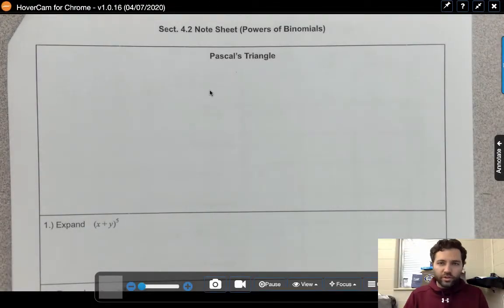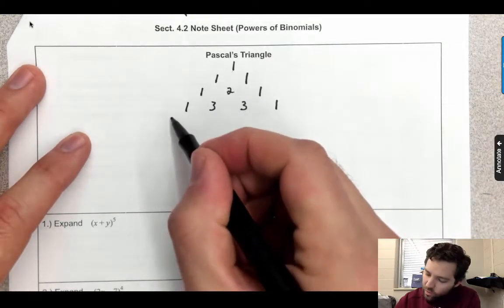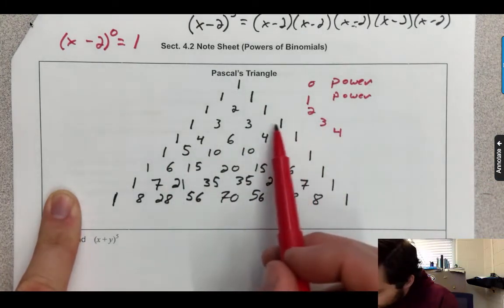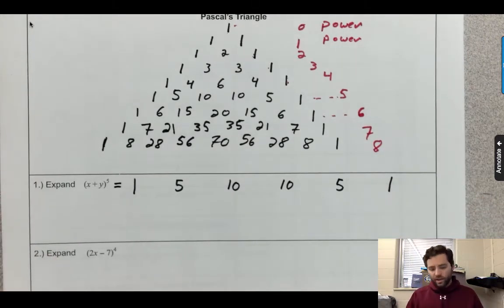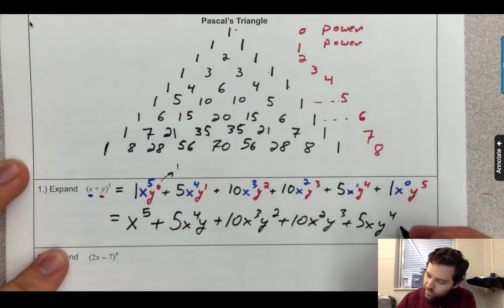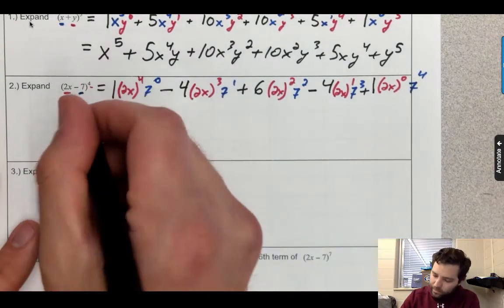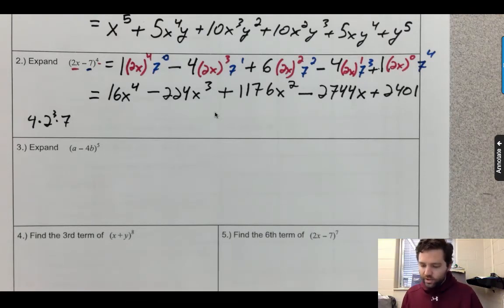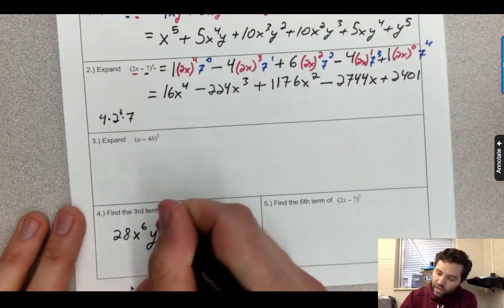Algebra II - 4.2 (part 1) - Expanding Binomials